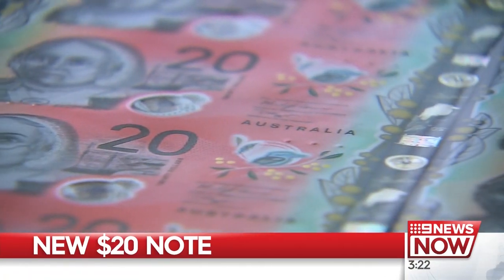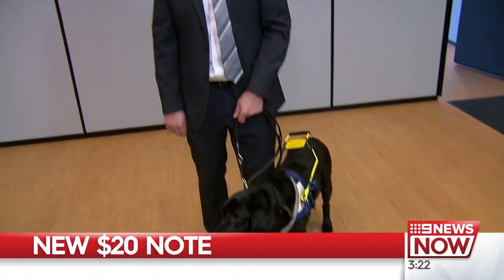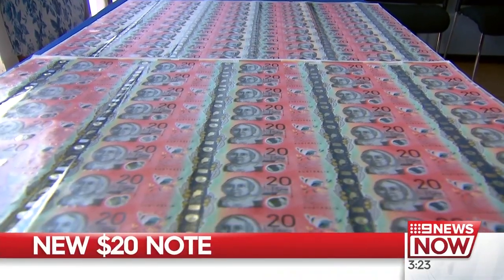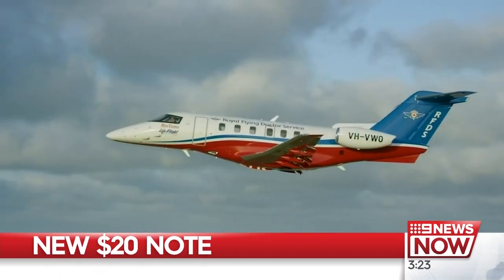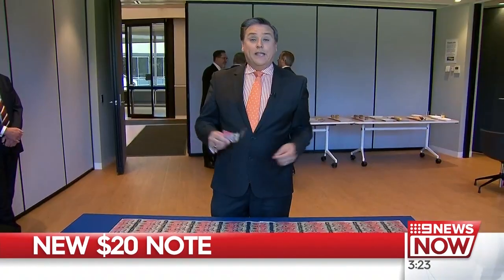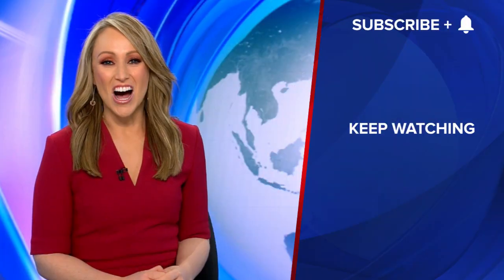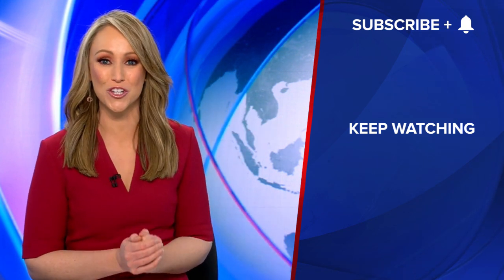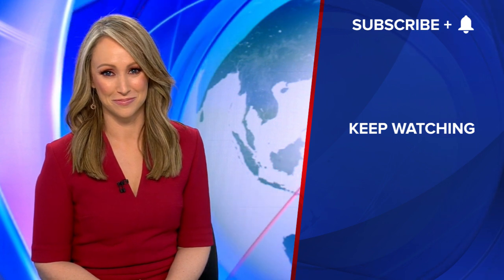Visually impaired Australians able to identify new $20 note | Nine News Australia